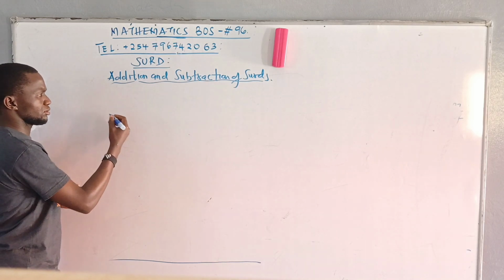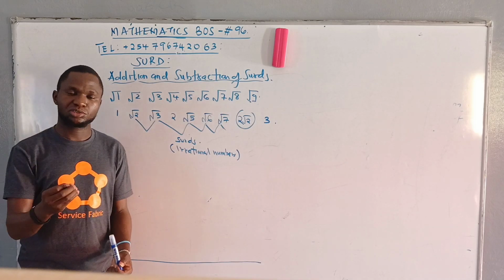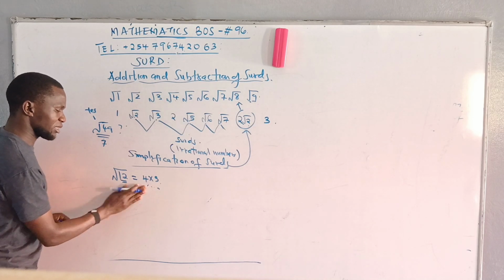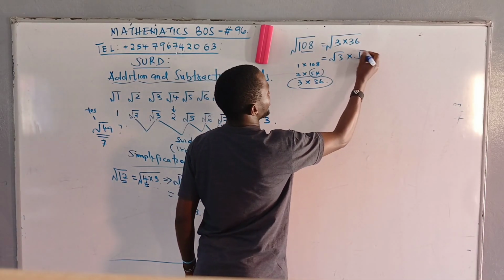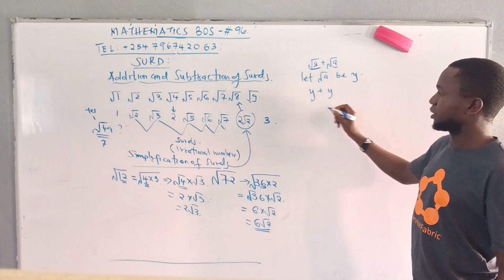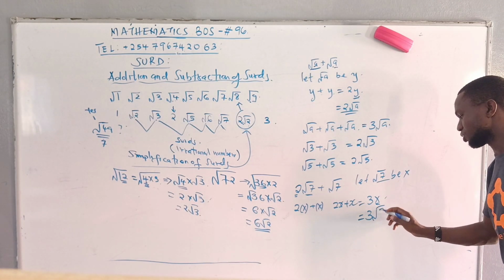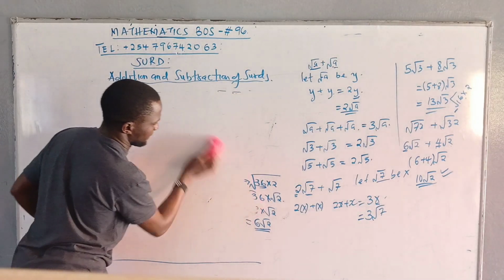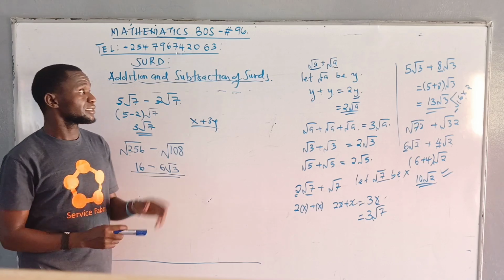Addition and subtraction of surds